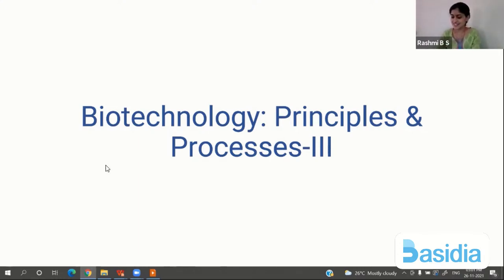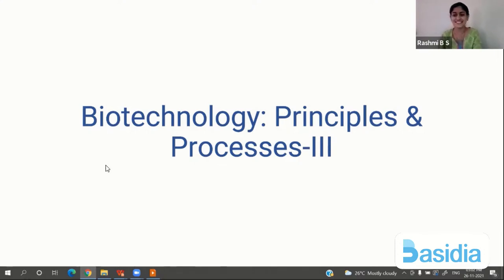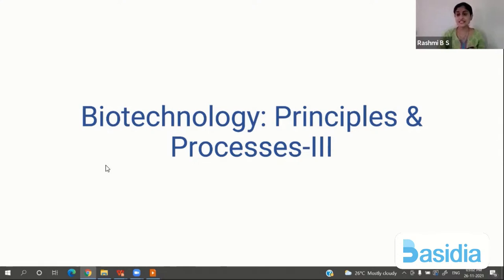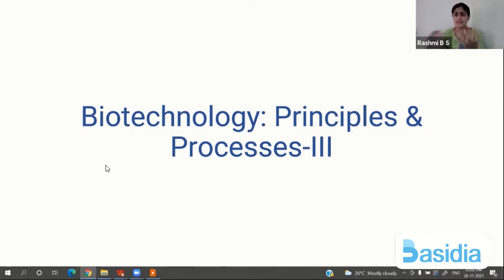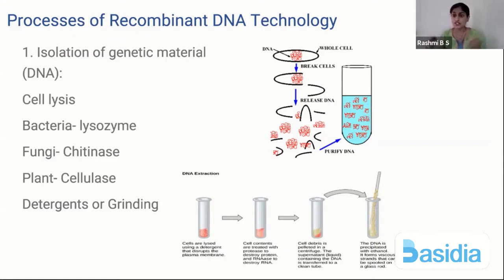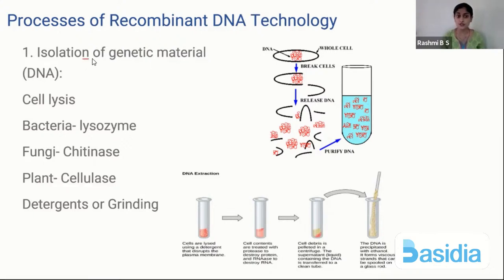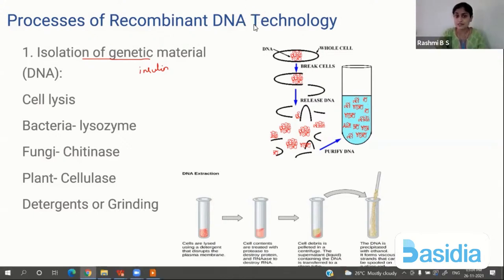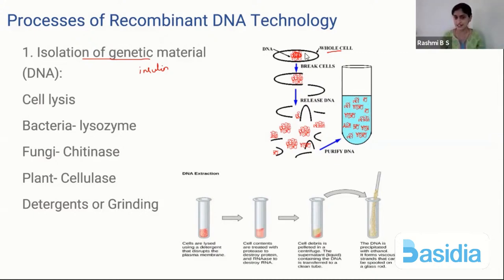Biotechnology: Principles & Processes Part - 3 | NEET Biology | Basidia | Rashmi BS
Rashmi BS Discusses Biotechnology: Principles & Processes Part - 3 with MCQs, an important topic for NEET Biology, Get involved.
Basidia’s NEET special daily live classes for various subjects will be conducted 4 to 5 times a day with the vision of equipping you with the right knowledge to crack the NEET exam. The sessions are conducted live and the same will be uploaded as a video on the YouTube channel.

Download Basidia Learning App now and ace your preparations for NEET 2022
Benefits of Learning from Basidia App:
1. Access to 33,000+ NEET MCQs, 400+ Lessons, 600+hrs of Video, Keys &  Mock tests.
2. Most Authentic and up to date content
3. Content curated by doctors for future doctors.
4. Smarter way of teaching which makes the learning process easier.
5. We offer a subscription that is pocket friendly and valuable for time and money.

We hope this session will help you to improve your NEET preparation as well as your conceptual knowledge. Let us know the topics to be discussed during the live session. Throw your doubts as comments in the chat section. We are more than happy to help you in all possible ways.

NEET live daily | NEET live classes | Basidia NEET live | Basidia NEET live classes | Basidia Learning

Biotechnology:Principles&ProcessesPart-3